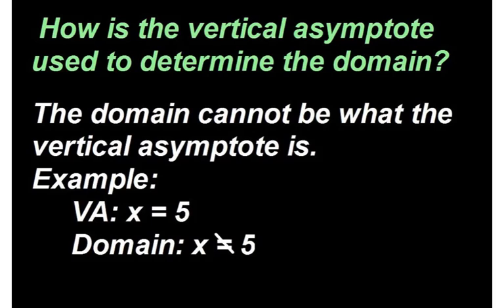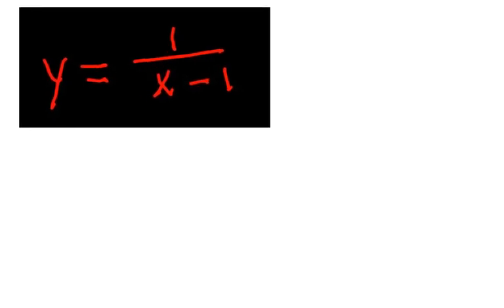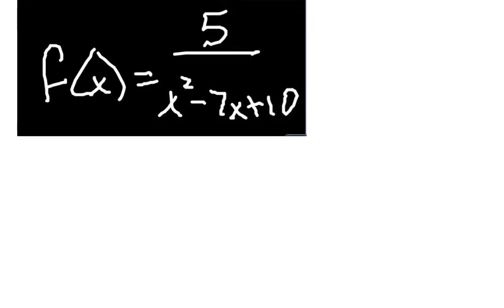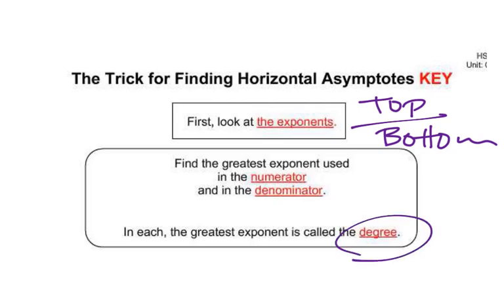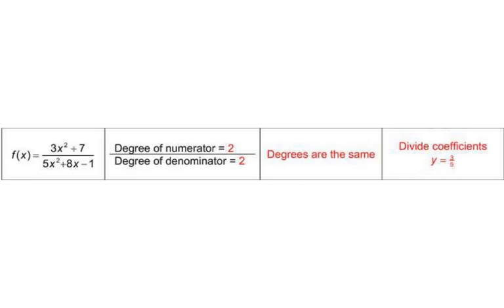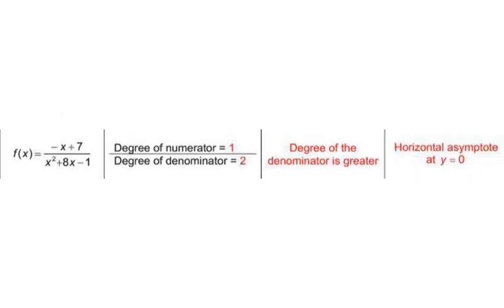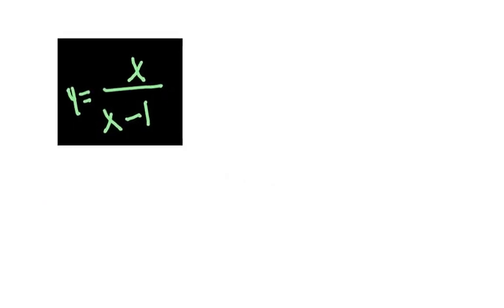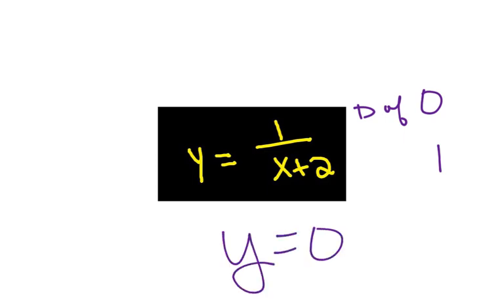A2 Horizontal Asymptotes